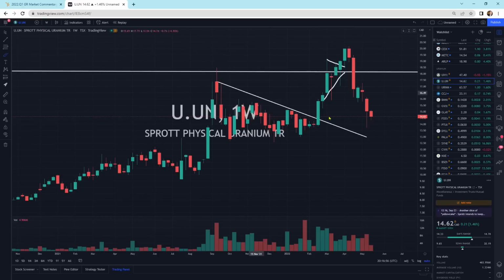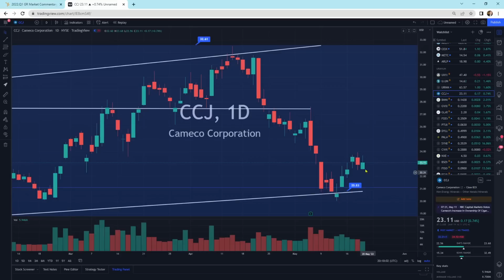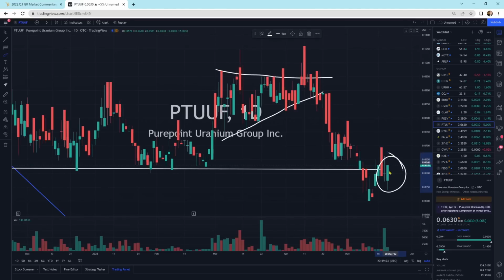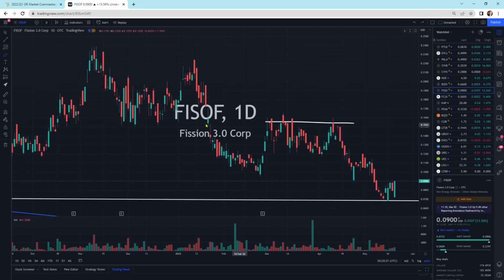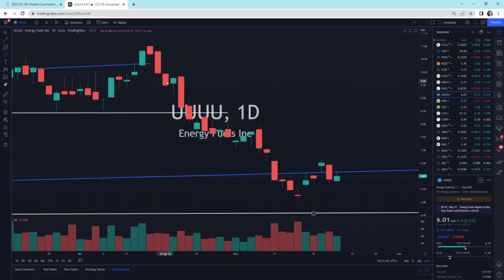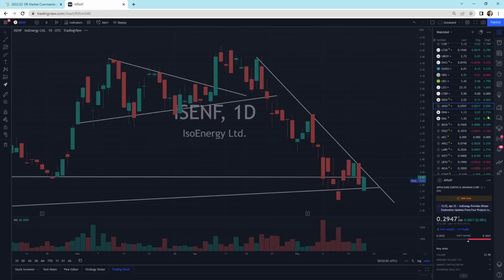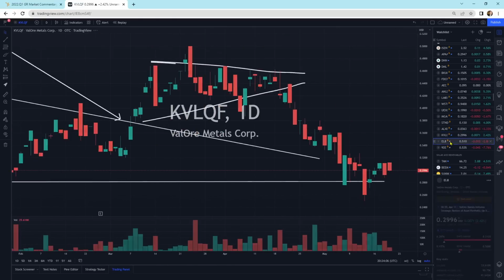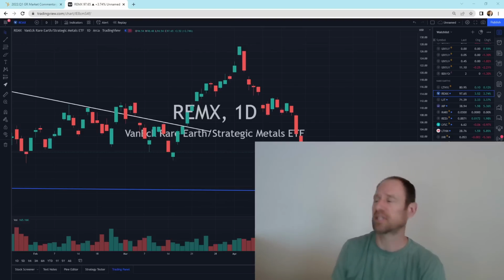Uranium Update: Technical Analysis: Looking Better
Uranium is breaking apart from the overall stock market and uranium is looking better in the short term and charts are improving.

Membership website.